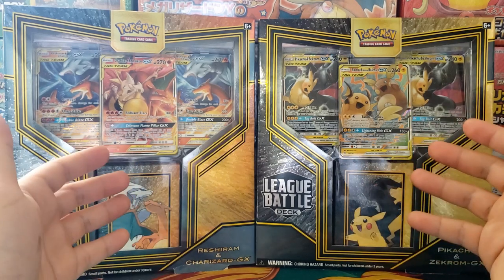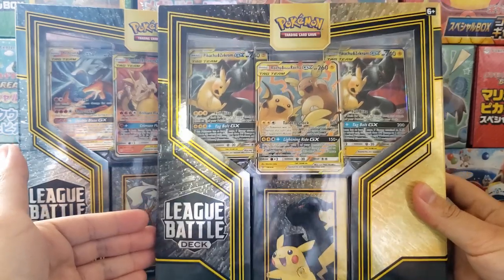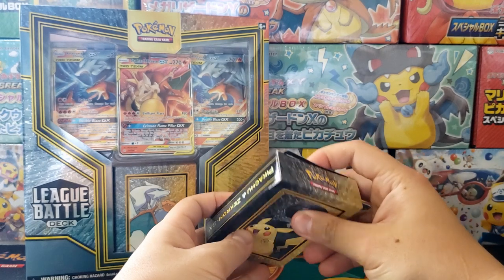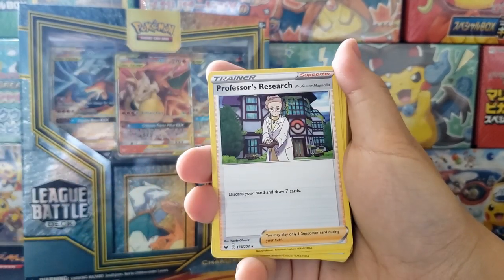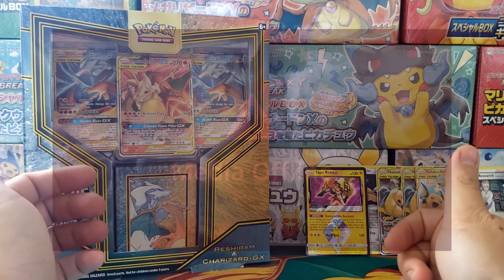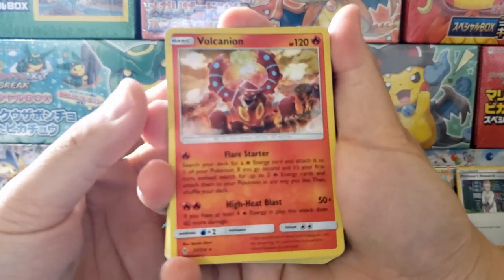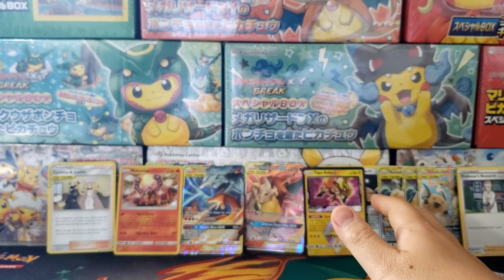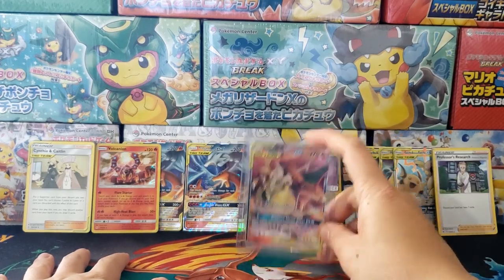Are Pokemon Battle Decks The Best Pokemon Card Collectible of 2020?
Today we're opening the brand new pokemon card battle arena decks featuring Reshiram & Charizard and Pikachu & Zekrom. These battle decks are quite possibly the best pre-made decks that pokemon has ever released with a ton of additional great ultra rare pokemon cards and an incredibly expensive Pokemon TCG premade deck as well! Let's crack these open and see what all the amazing contents are inside!

- Twice baked Jake